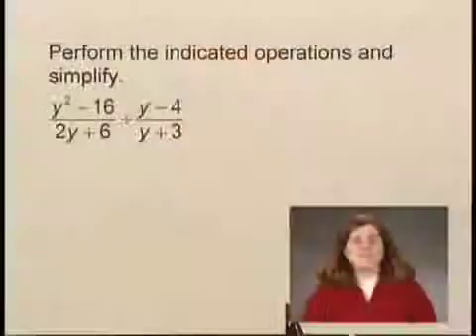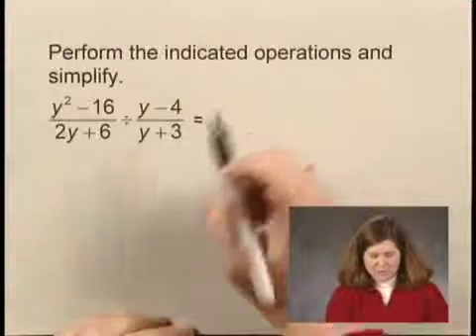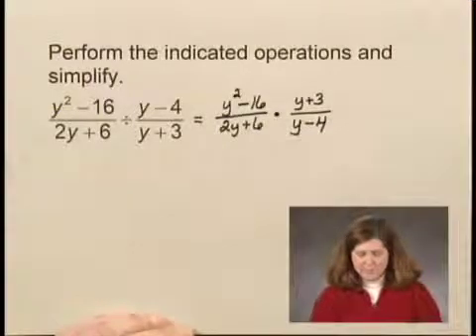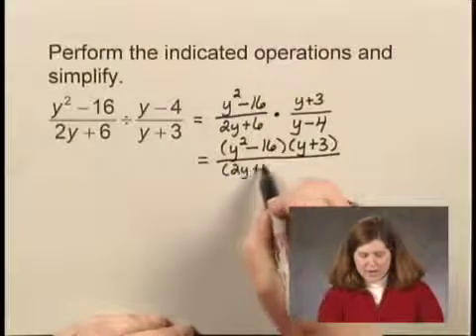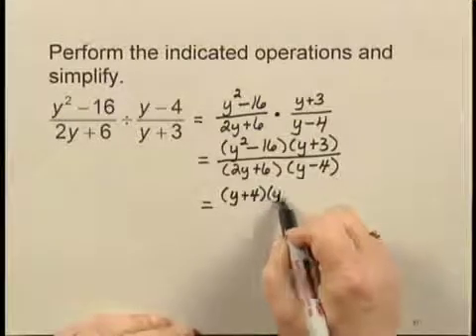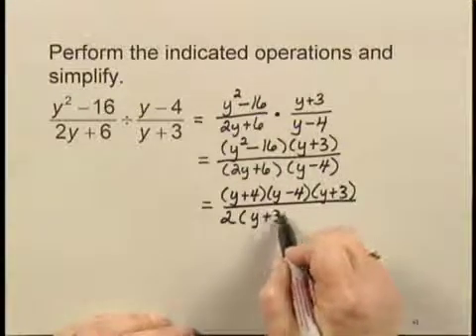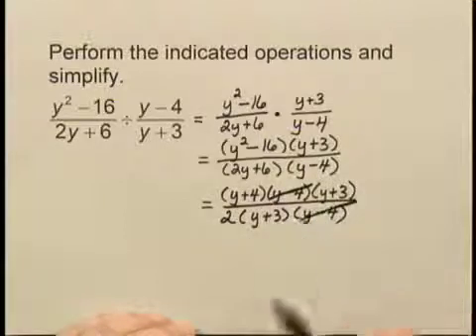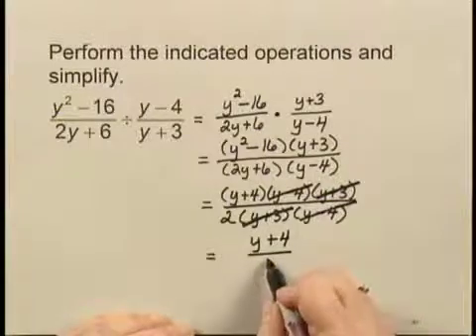Intermediate Algebra Ch5 Ex8